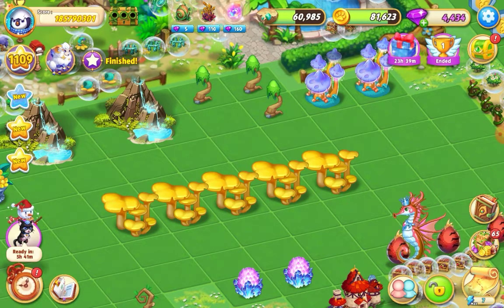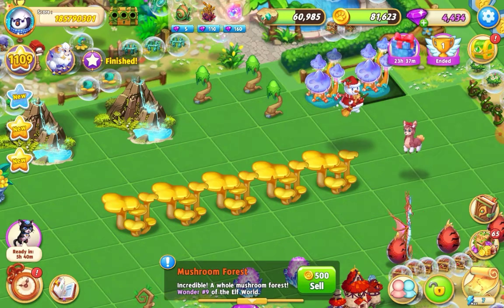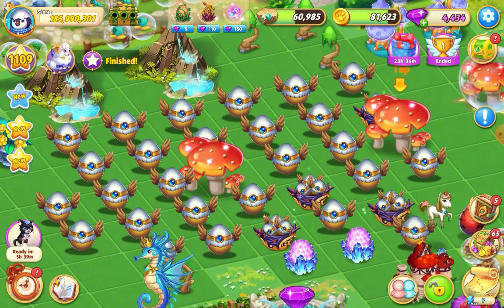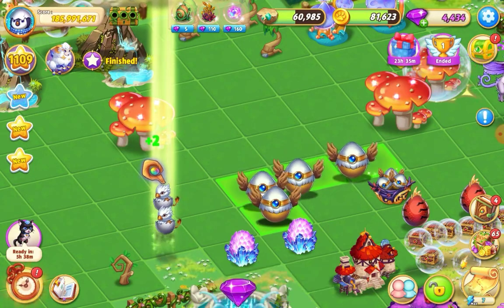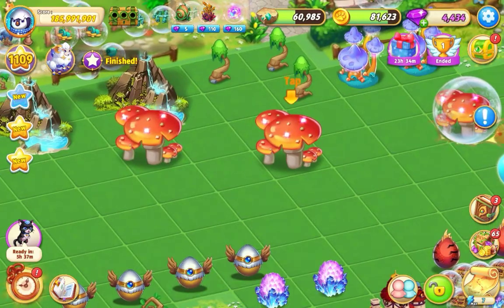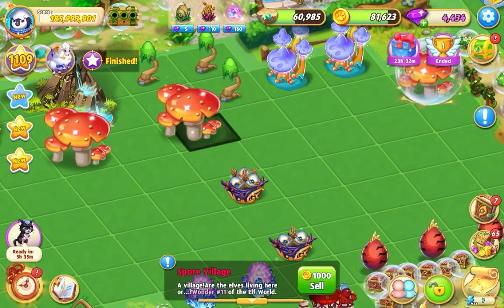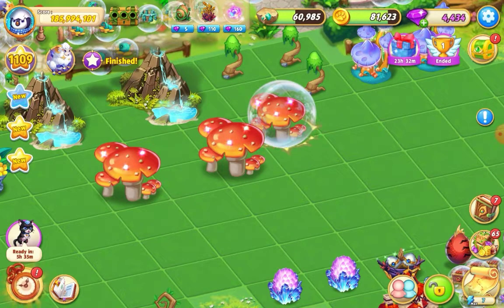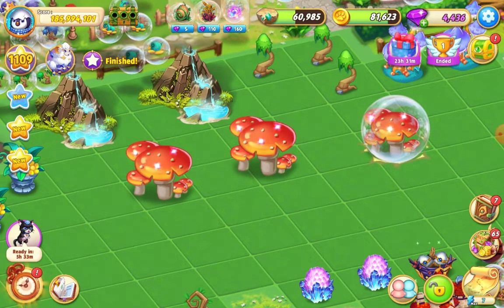Merge Elves **Mushroom Wonder** Spore Village!!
Making the Mushroom Wonder, the Spore Village.